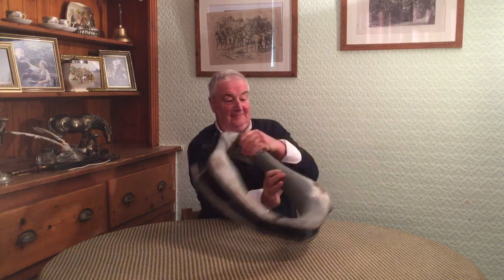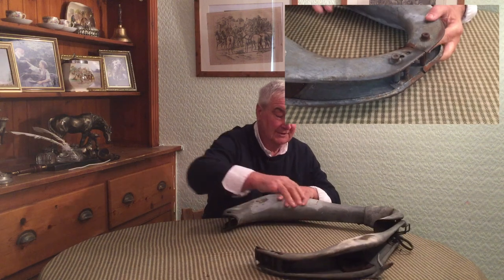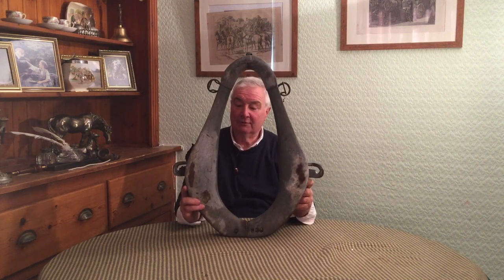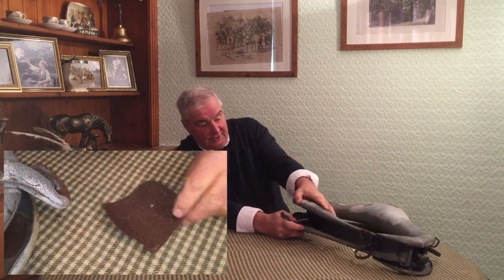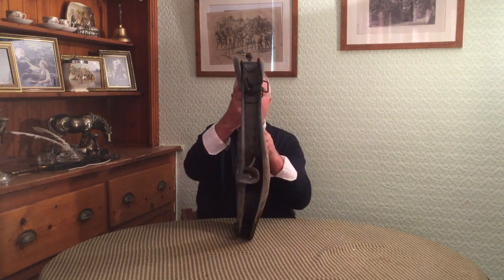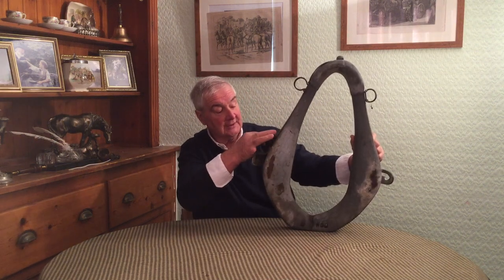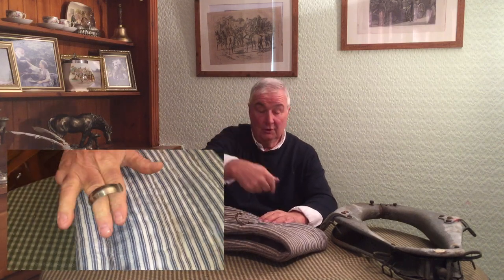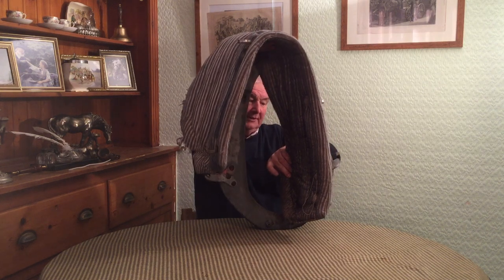Old Time Tuesdays - An Emergency Services Collar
This is a fantastic piece of equipment utilised by the emergency services and other drivers who needed their horses harnessed as swiftly as possible.

Would certainly speed up changeovers at the yard!